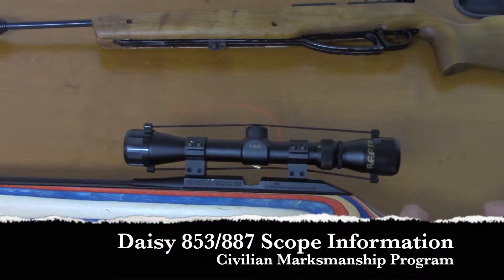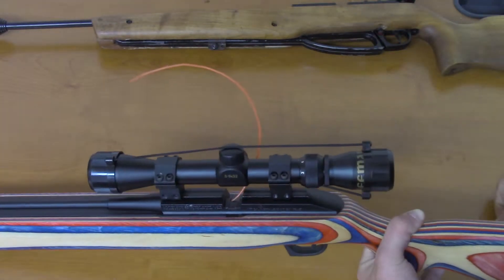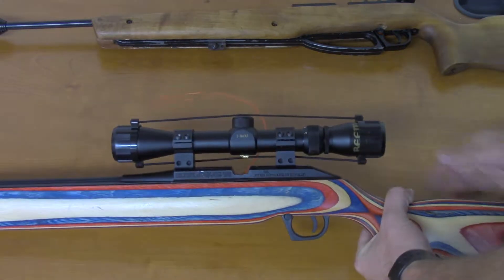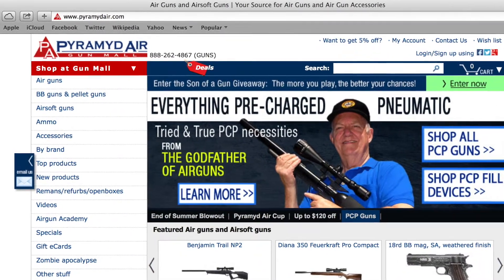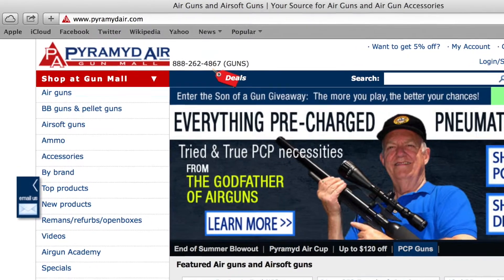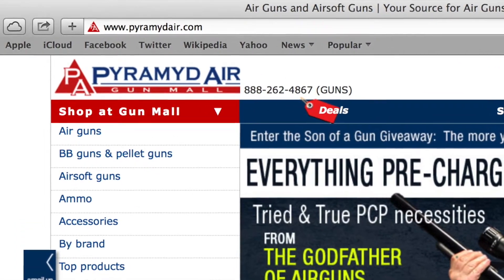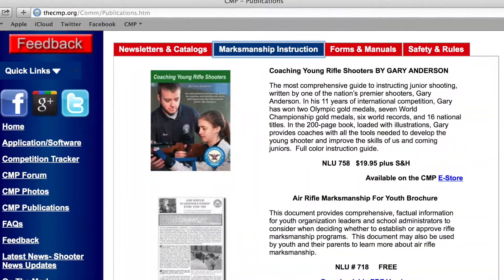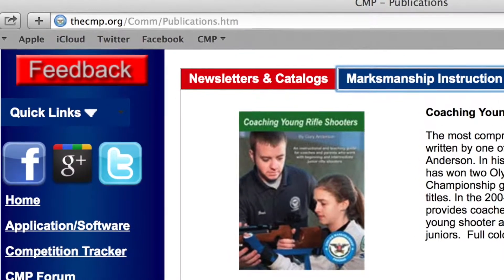Daisy 853 Scope Details